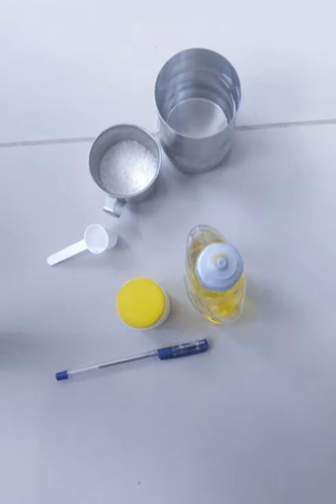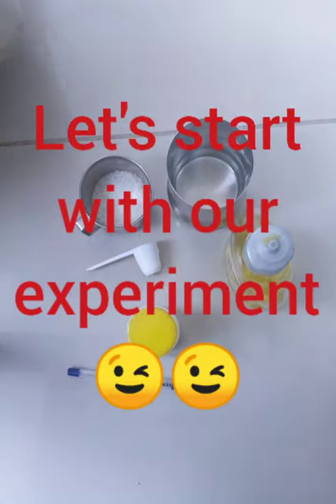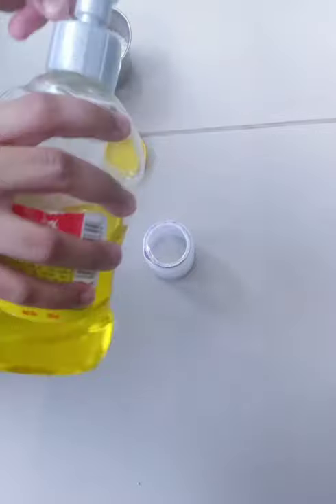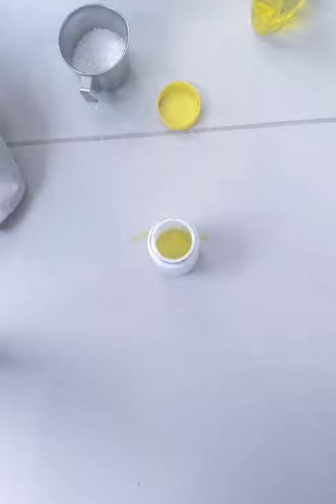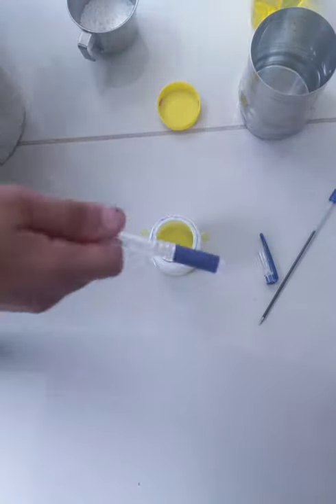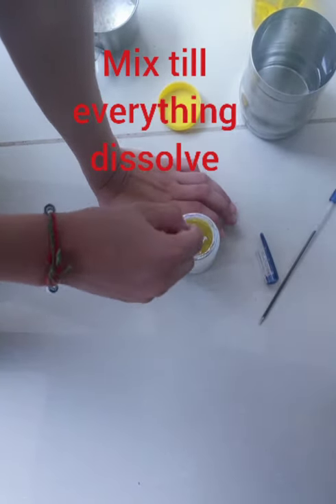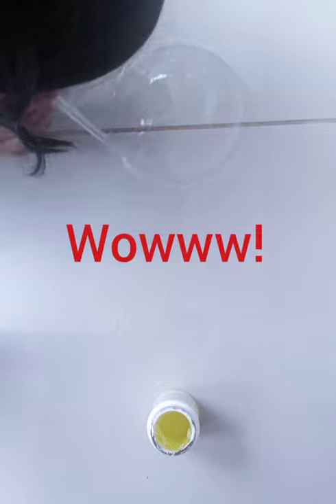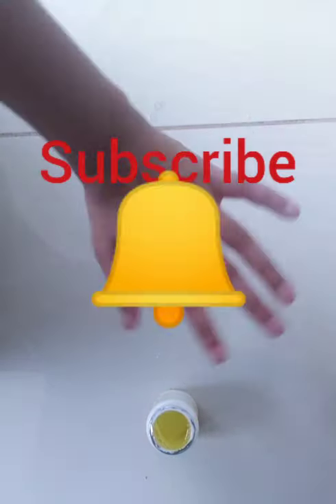Experiment with dishsoap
Experiment with dishsoap by Tanu's Lifestyle TL